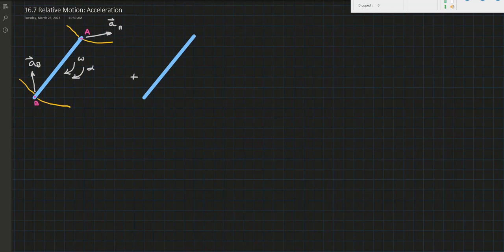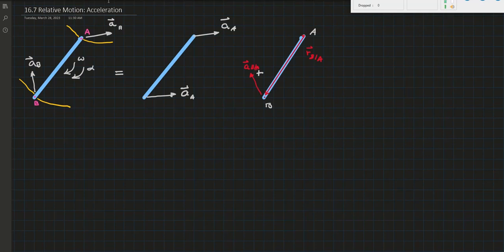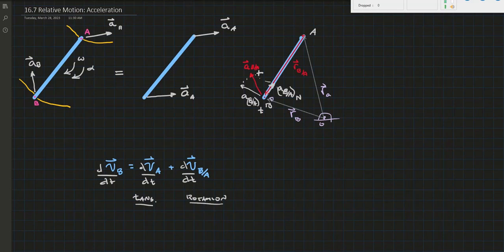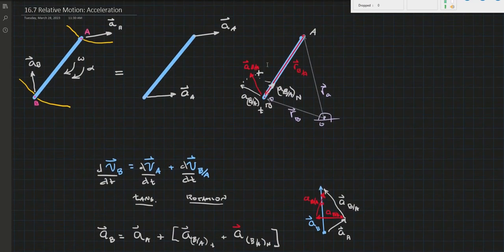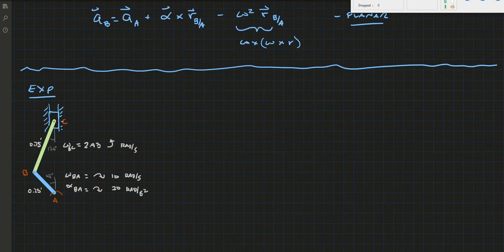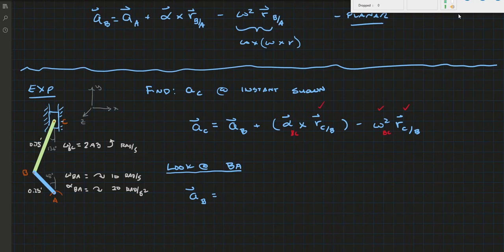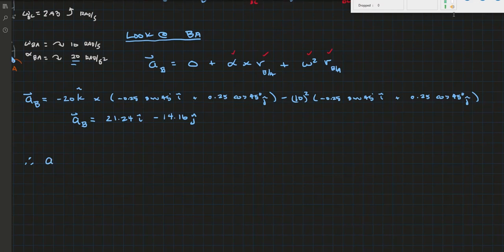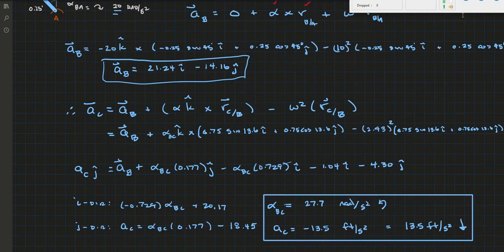EGR 245 Relative Motion Acceleration 16 7